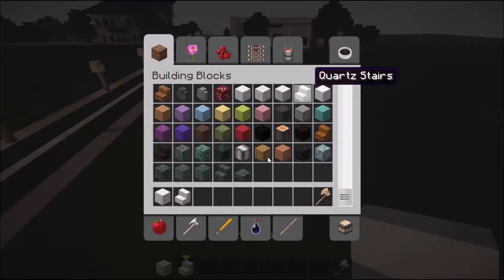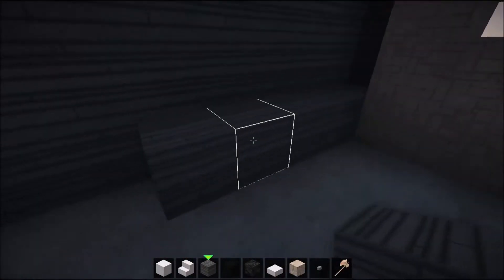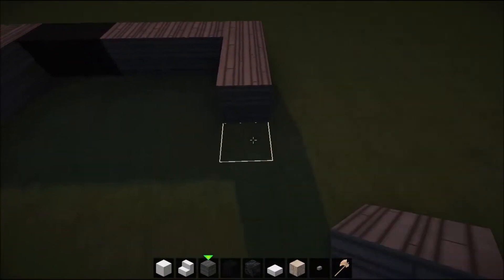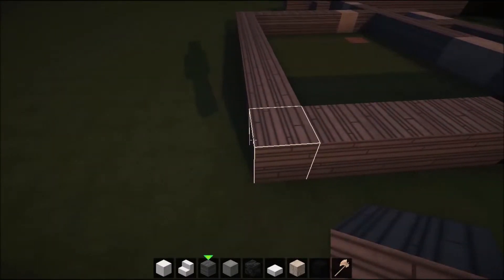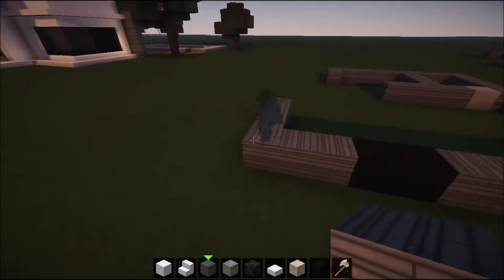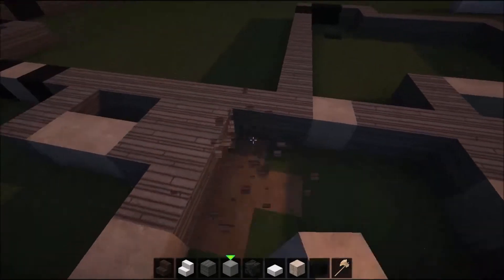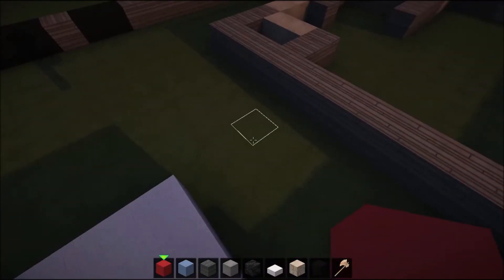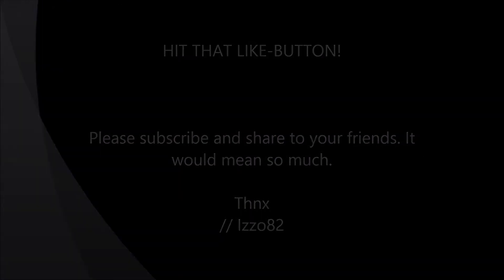Minecraft: Let´s Build Modern Mansion Ep 1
Hey guys, I´m Izzo82.

I use my own build of a texturepack that is based on FlowsHD.

The shaderpack that i´m using is "KUDA-Shaders v5.0.3 Ultra" and can be found

Otherwise, just have a good time. And of course leave a comment PLZ!!!The more ppl like to higher the motivation will be.

Peace out!!